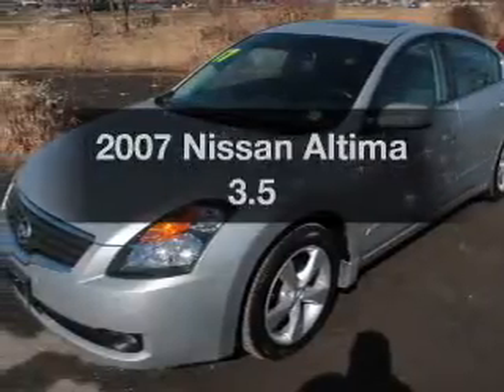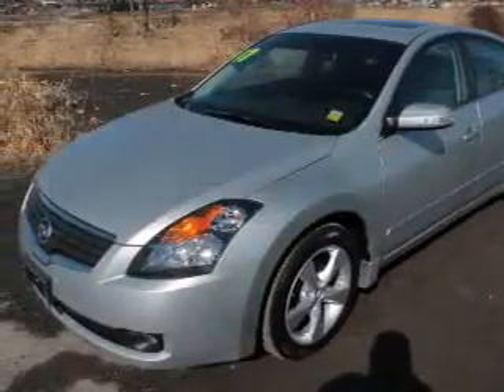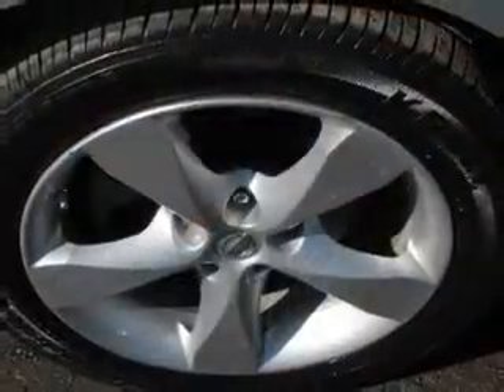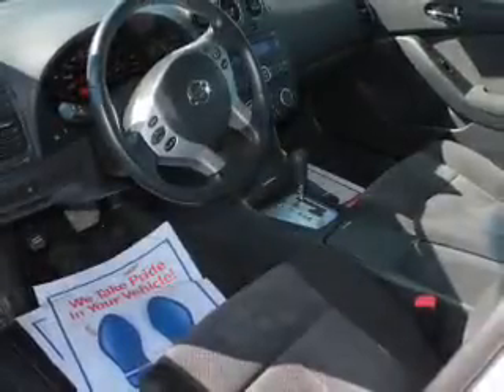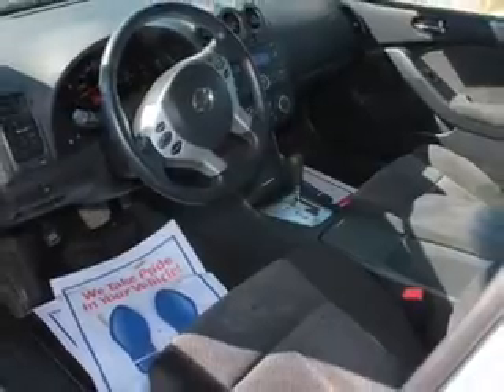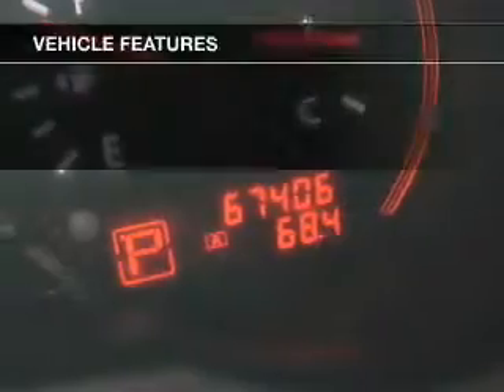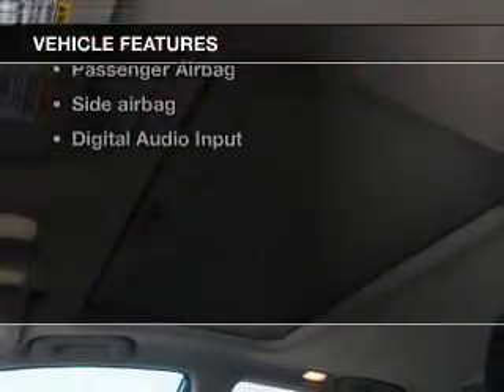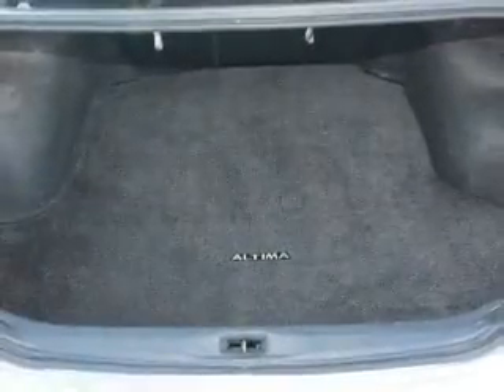2007 Nissan Altima - Ithaca NY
Year: 2007
Make: Nissan
Model: Altima
Trim: 3.5
Engine: 3.5 liter 6 cylinder 24 valve
Transmission: Automatic
Color: Gray
Mileage: 66531
Address:
Route 13